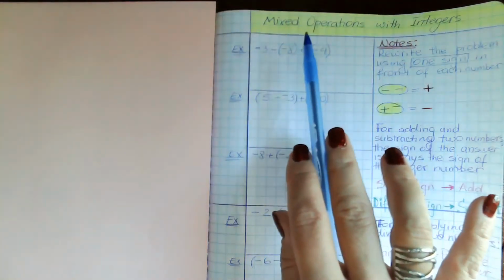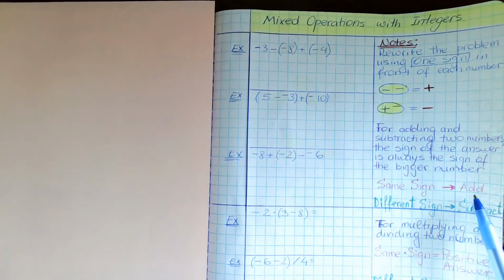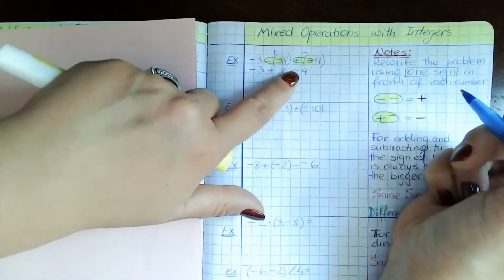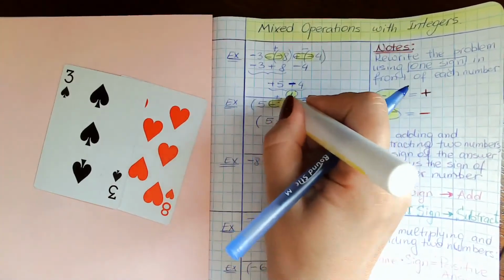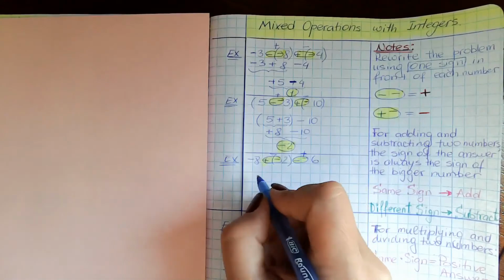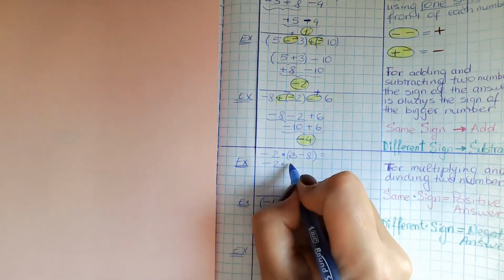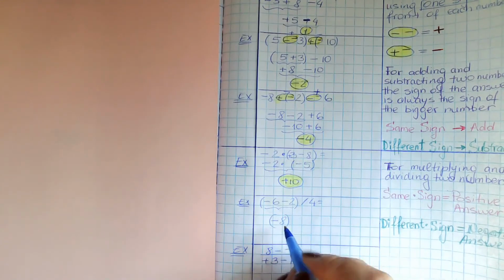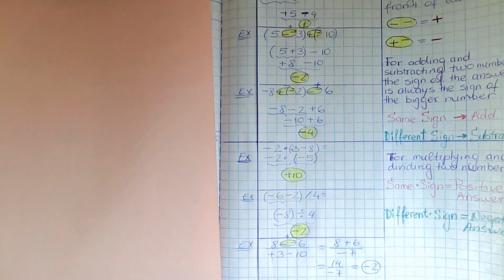Mixed Operations with Integers